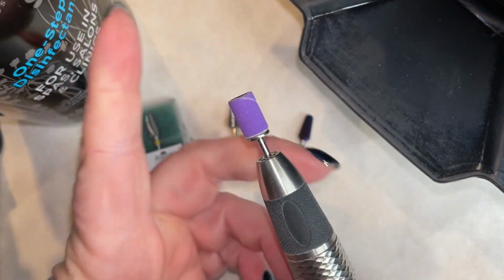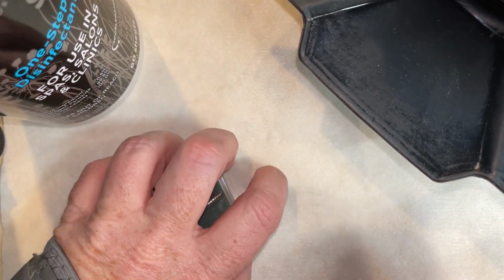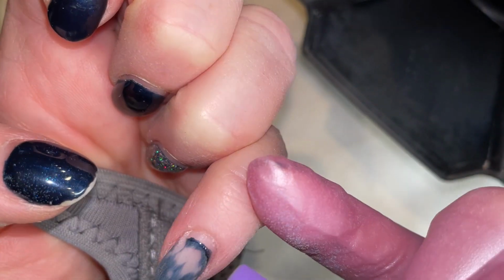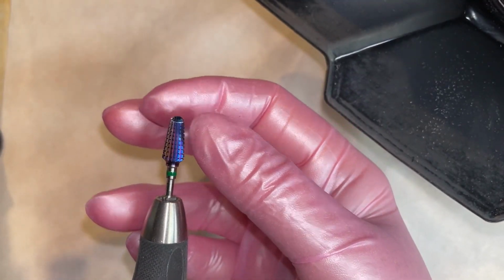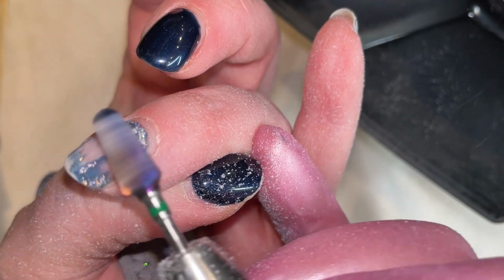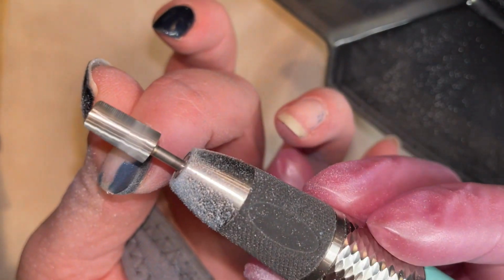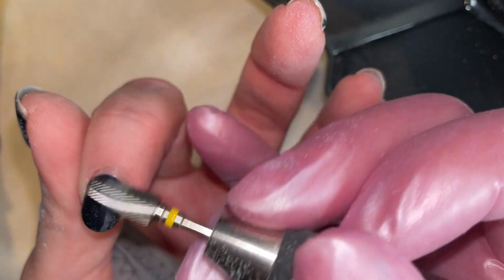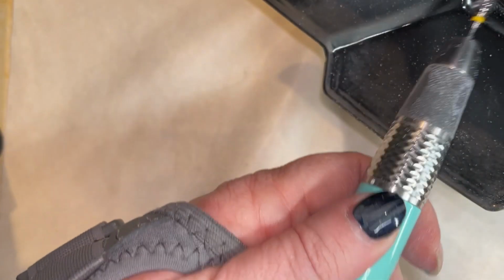How to Choose E-file Bits for Gel Polish Removal | E-file Chronicles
Don't you love hearing choosing an e-file bit is personal preference? The thing is, it really is! With that in mind, this tutorial is a demo of four different bits doing the same exact thing so you can better see what that means. Some explanation is given as to the reasoning behind why people prefer one over the other and you can see how each of them work. Links and info for each of the bits down below!

About FingerNailFixer®:
Holly L Schippers is a USA based award winning nail professional, globally known as the FingerNailFixer®. Making nails make sense from smile lines to structure and polish to pigment, she provides YouTube tutorials, online sessions, and live classes. She enjoys focusing on sharing her love and passion for nails with industry peers in an attempt to advance the industry by helping each individual professional advance themselves.

Holly L Schippers aka FingerNailFixer®
Educator | Blogger & Vlogger | Brand Ambassador